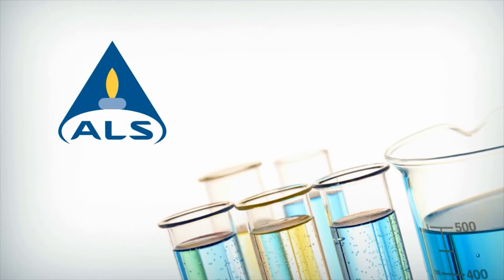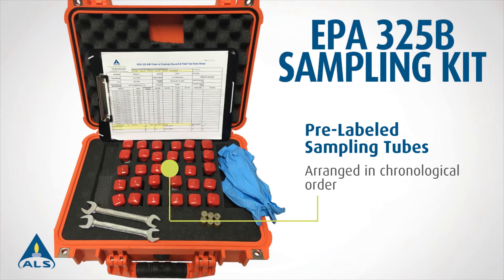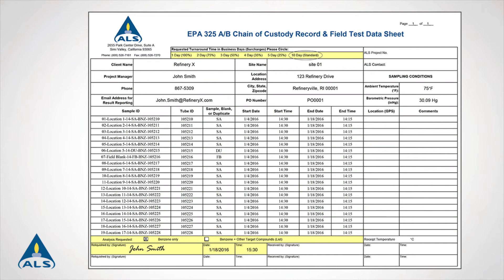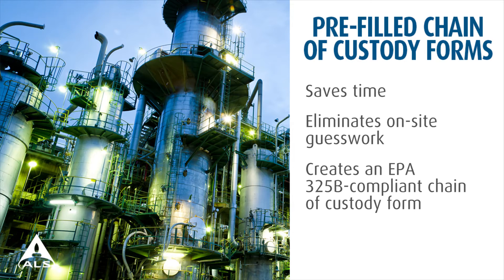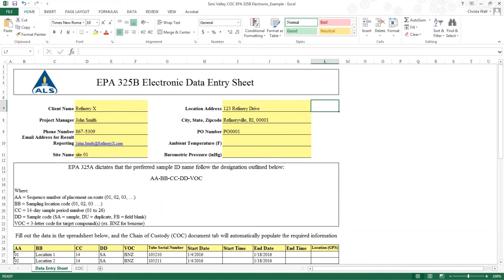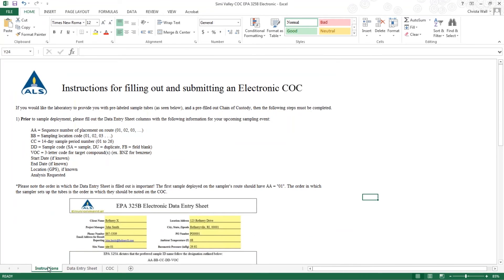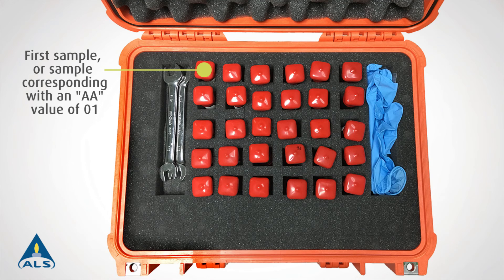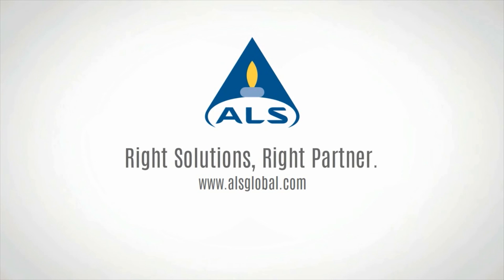EPA 325B Sampling Kit Overview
An overview of the sampling kit designed to simplify field deployment of EPA 325B samples.